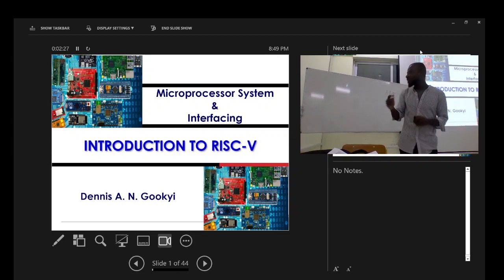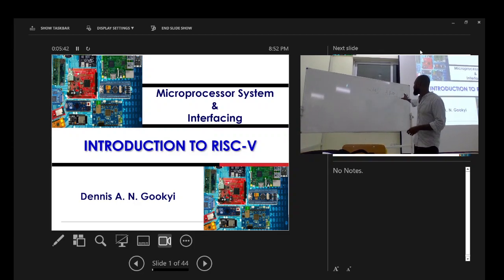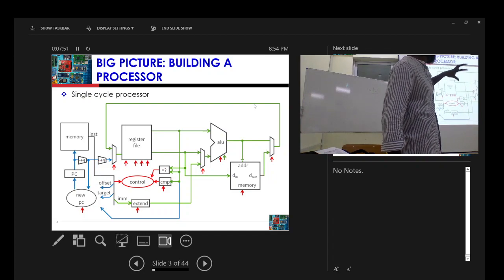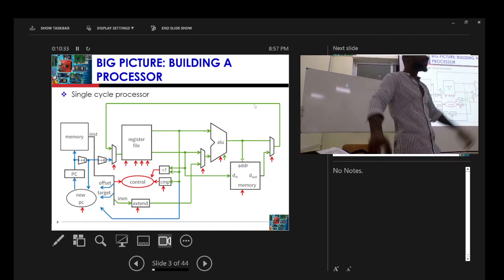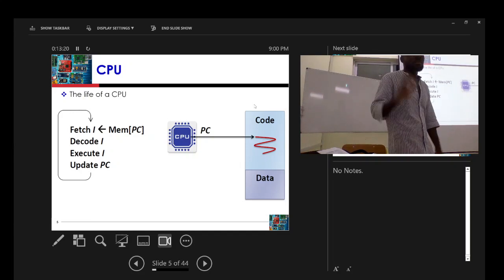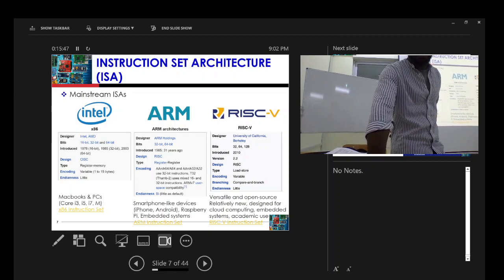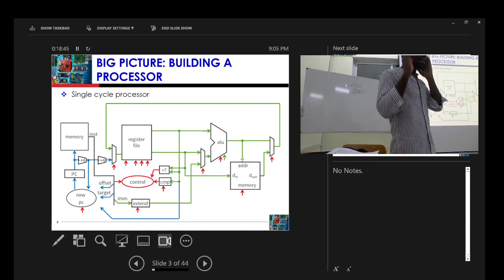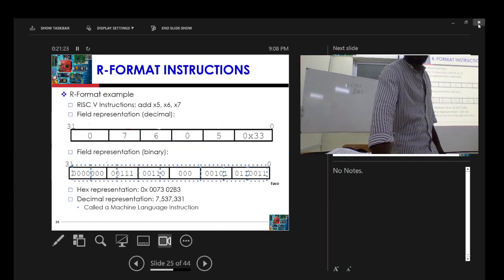L04_a - RISC V Single Cycle Implementation (Part 1)